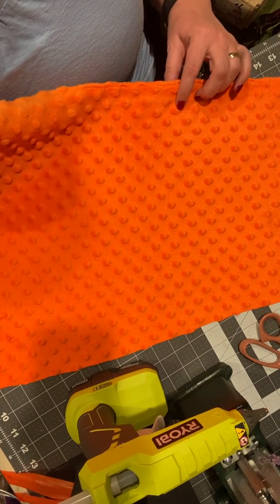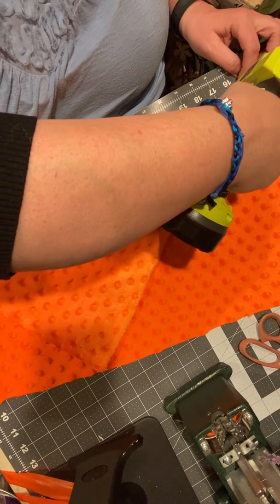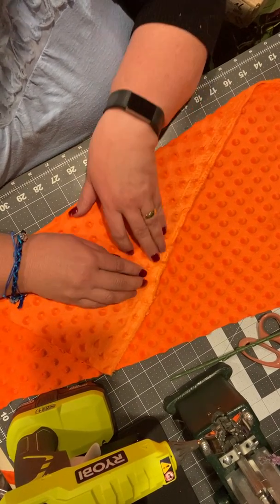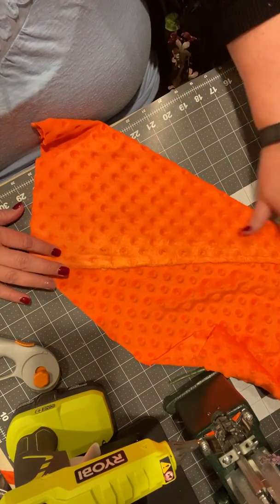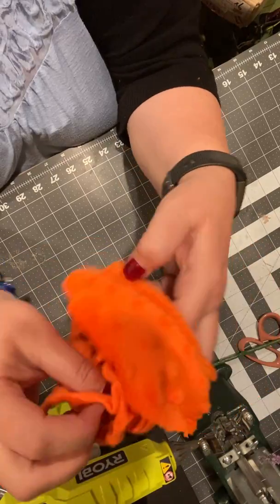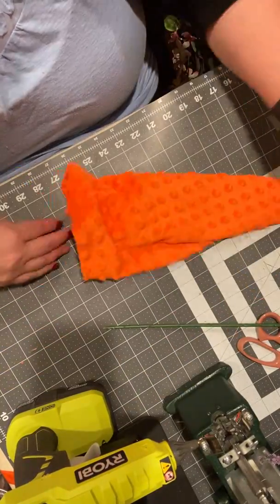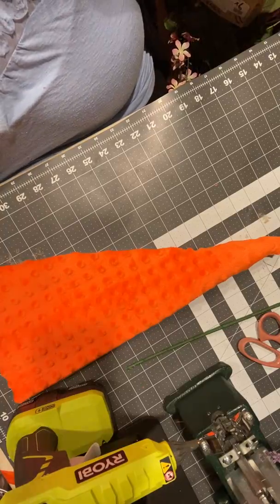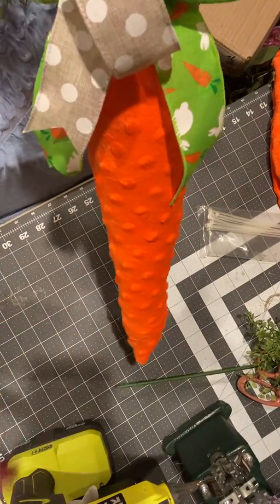DIY NO SEW FABRIC CARROT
Make your own fabric carrots for easter! These adorable NO SEW carrots are an easy DIY project. After you watch this video you'll be inspired to find the perfect fabric to create your own! The possibilities are endless!!